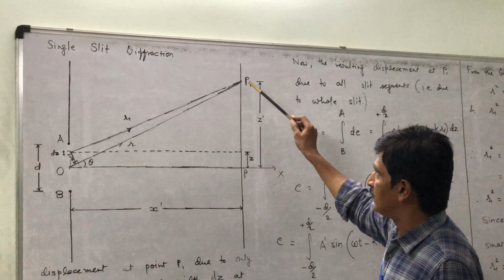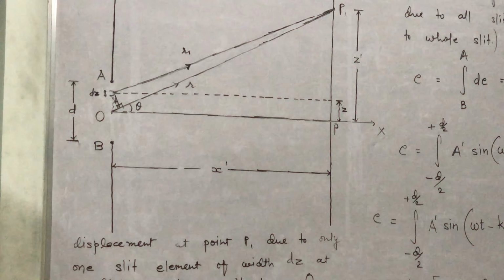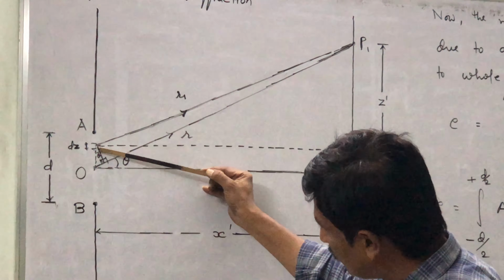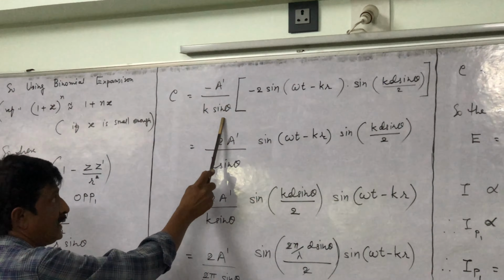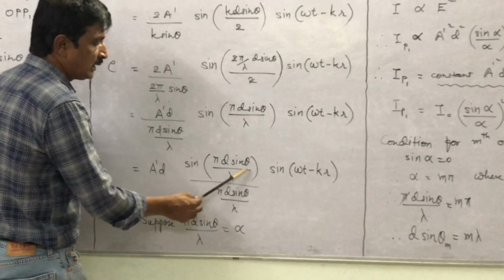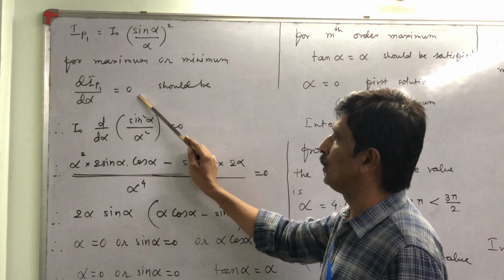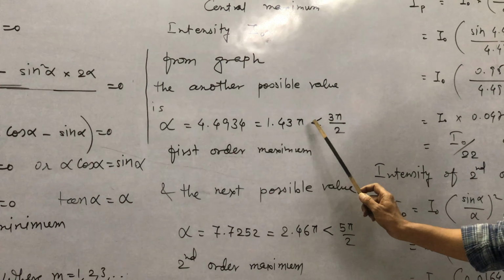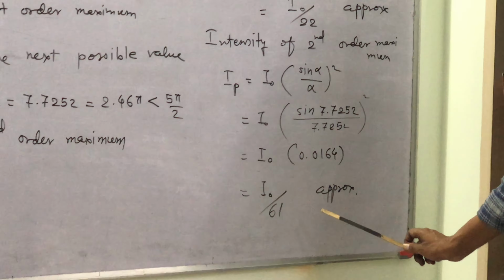What is diffraction?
Simply bending of light from sharp obstacles is called diffraction.
Or
It’s the effect produced due to limited part of a wavefront on a slit